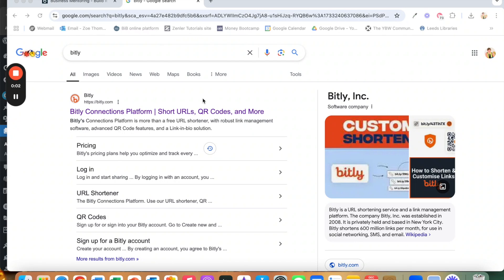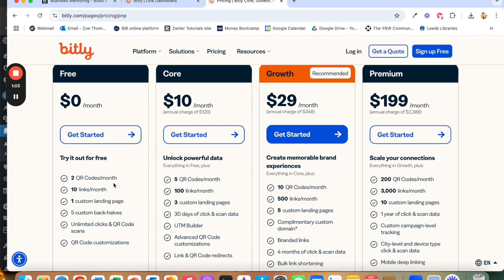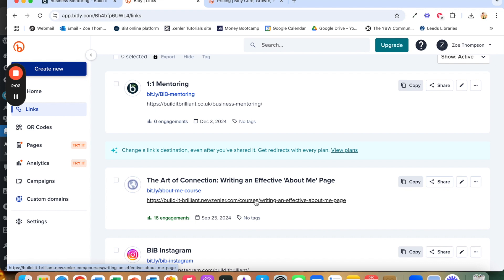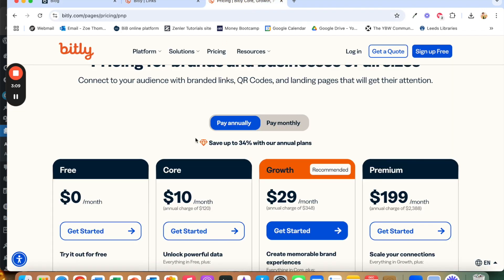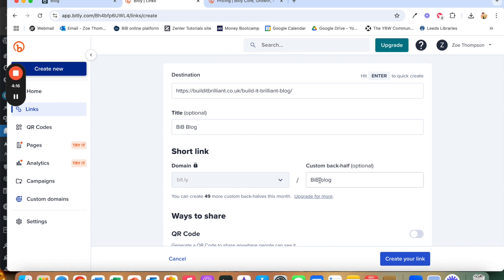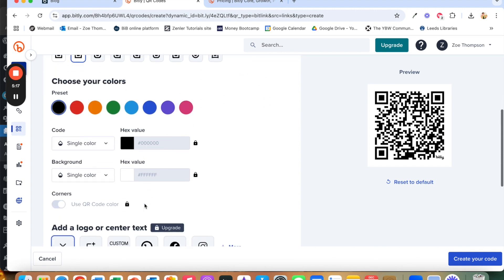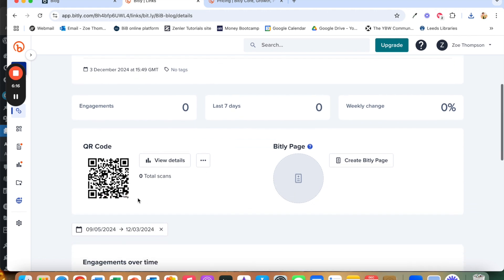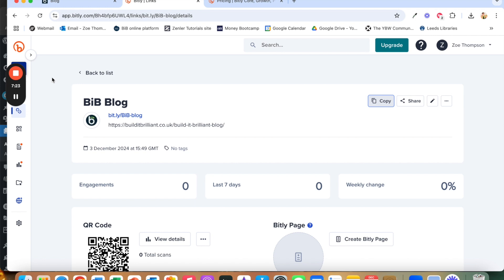Streamline Your Links & QR Codes with Bitly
Attention health professionals and therapists! In this video, I’ll show you how to use Bitly to shorten long URLs and create custom QR codes effortlessly. Whether you're sharing resources, booking links, or marketing your services, Bitly is the perfect tool to elevate your business communication and branding. 🌟

What You’ll Learn:
✅ How to shorten links quickly and professionally.
✅ How to generate and customise QR codes for easy sharing.
✅ Tips to make your links unique and on-brand.
✅ Practical ways to apply these tools to grow your practice and connect with your clients.

Why it Matters for Your Business:
Save time, look professional, and make it easier for your clients to access your services with clear, concise links and scannable QR codes. This is an essential skill for building your brilliant health or therapy business!

Let’s get started and make your business shine! ✨